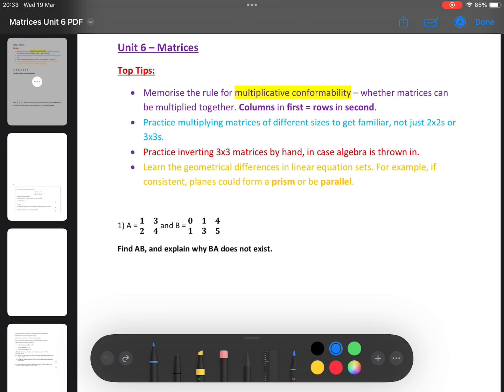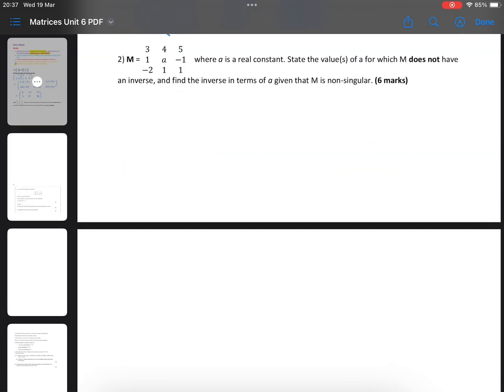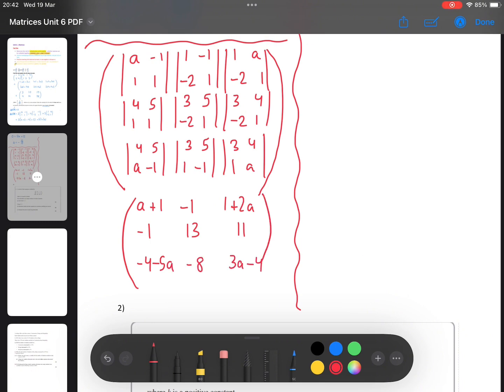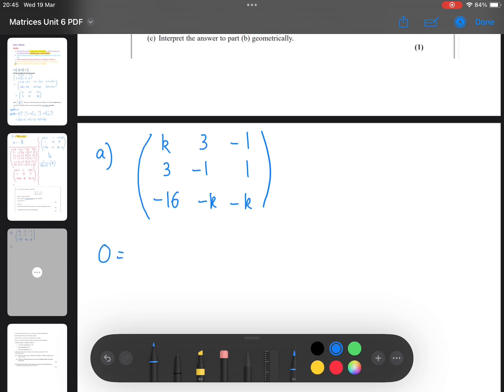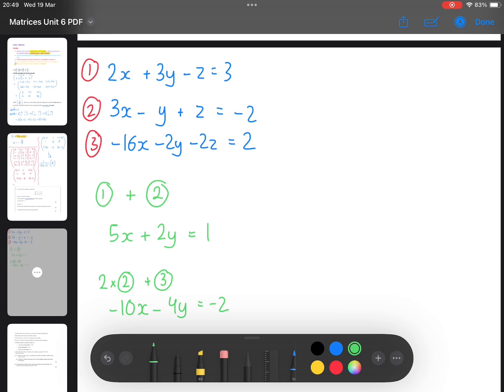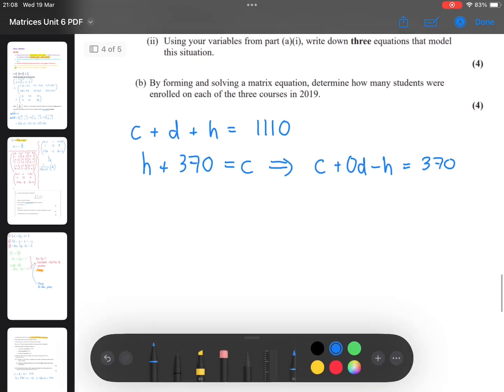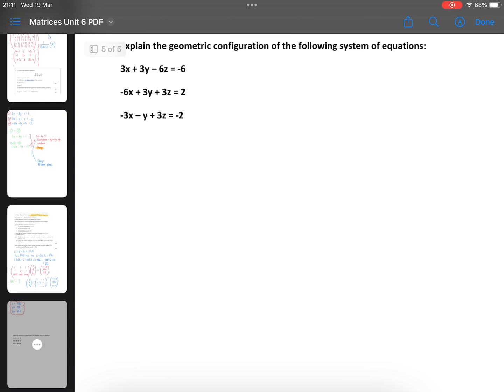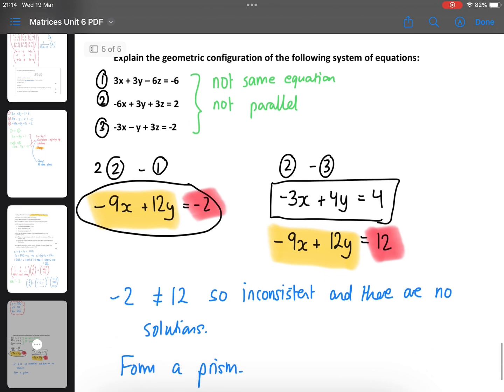AS Level Further Maths - Matrices (Unit 6) Exam Questions Walkthrough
If you want to sound impressive just say you’re computing the transpose of the matrix of cofactors to obtain the adjoint matrix and invert a 3x3 🤣